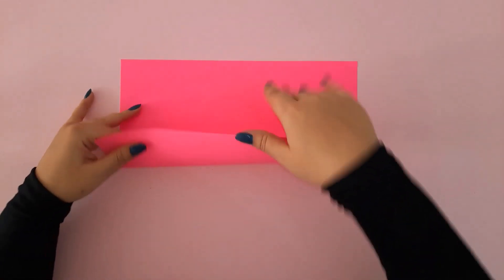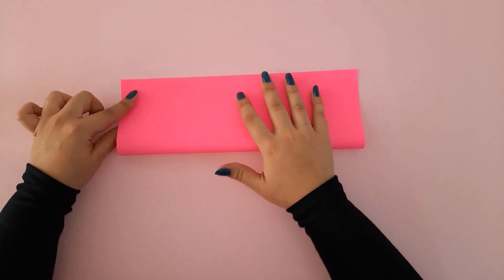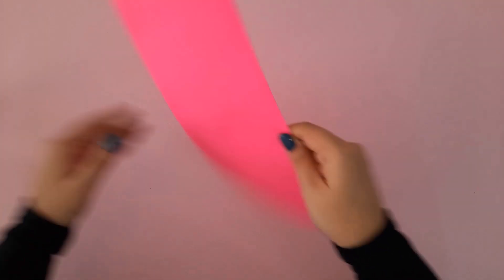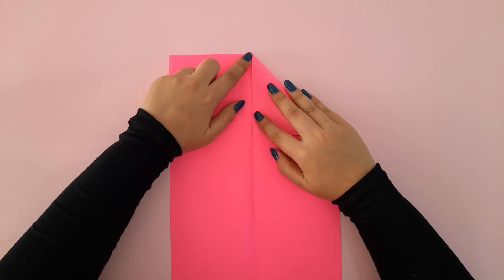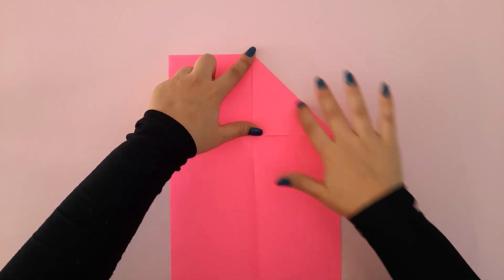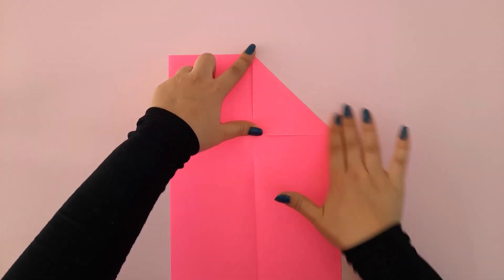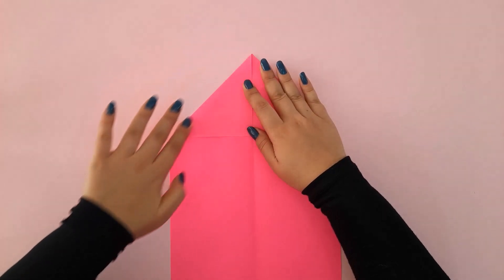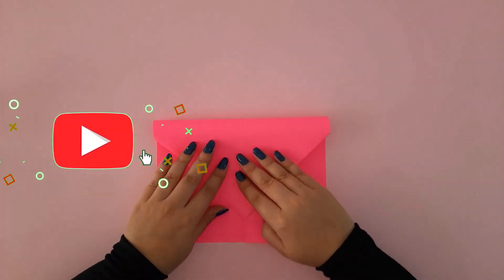"The Science of Paper Planes: Exploring Aerodynamics and Flight"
In this video, we explore the art and science of paper plane folding. We delve into the principles of aerodynamics and discuss how the shape and angle of a paper plane's wings affect its flight.

We showcase different paper plane designs, from the simple dart to the more complex hammerhead and Harrier, and provide step-by-step instructions on how to fold them. We also provide tips and tricks on how to adjust the wing angle and add weight to the nose to improve a plane's flight time and distance.

Whether you're a beginner or a seasoned paper plane enthusiast, this video is guaranteed to provide you with some valuable insights and techniques to help you master the art of paper plane folding.